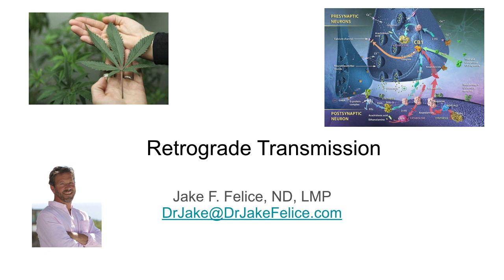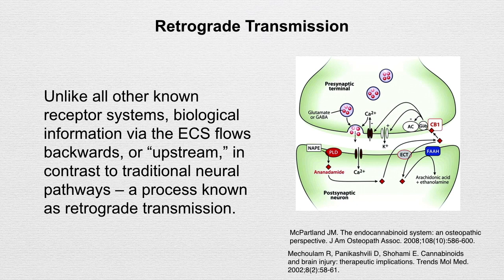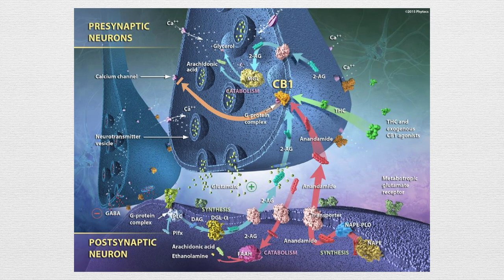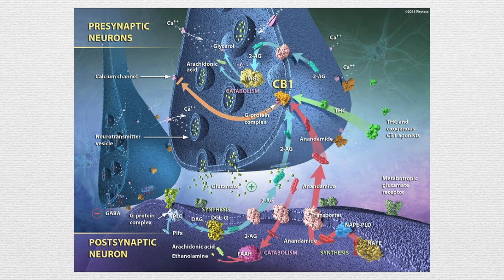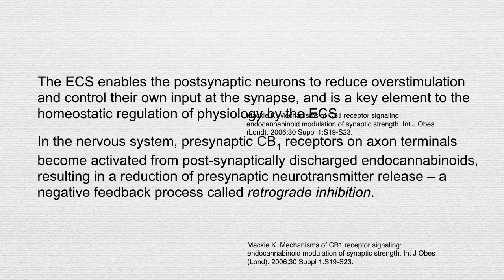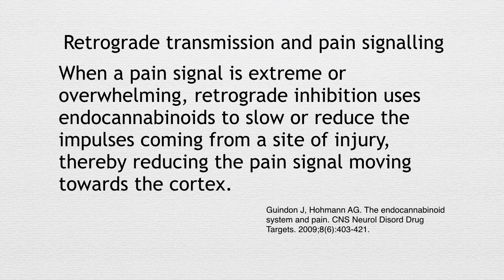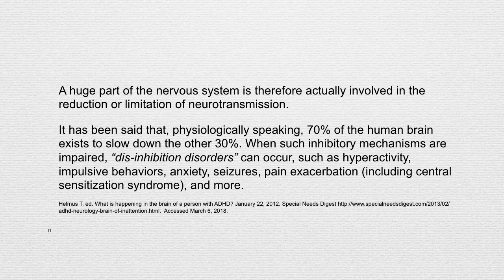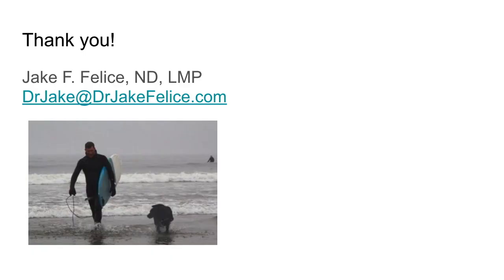How Retrograde Transmission Help Pain and Seizures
The endocannabinoid system (ECS) uses retrograde transmission to protect the nervous system from seizures. It also uses it to help fight pain.  Unlike all other receptor systems, neural information via the ECS flows backwards or “upstream” from traditional nerve pathways, a process known as retrograde transmission.  During a seizures, nerve cells are overstimulated resulting in an "electrical storm" in the brain.  Retrograde transmission allows the cells on the receiving end of this hyperactivity to call a "time-out" to other nerve cells by sending a signal upstream to quiet the neural circuits.  Interestingly, when cannabinoids are given within four hours of stroke, they can limit glutamate toxicity and nerve cell damage.

A surprisingly large part of the nervous system is involved in the reduction of nerve transmission.  It has been said that from a physiologic perspective that  70% of our brain exists to slow down the other 30%.  When inhibitory mechanisms are impaired, 'dis-inhibition disorders" such as hyperactivity, impulse behaviors, anxiety, seizures, pain exacerbation including central sensitization syndrome can occur.

Unlike most neurotransmitters, endocannabinoids are fatty acids, not peptides, and they are synthesized on demand rather than being synthesized in advance and stored in vesicles. During adverse brain events such as TBI, the synthesis of the endocannabinoid 2-AG serves as a homeostatic regulator to limit brain damage.  This important role of the ECS in the nervous system involves maintaining homeostasis by reducing excessive CNS neuronal activity, including seizure activity and hypernociceptive signalling.

In the nervous system, presynaptic CB1 receptors on axon terminals are activated by post-synaptically released endocannabinoids, resulting in reduced presynaptic neurotransmitter release, a negative feedback process called retrograde inhibition.  This allows the postsynaptic neurons to reduce overstimulation from presynaptic neurons, and allows the distal neuron to control its own input at the synapse, and is a key element to the homeostatic regulation of physiology by the ECS.

A link to this slideshow presentation including references to the peer-reviewed scientific papers discussed during this talk can be found